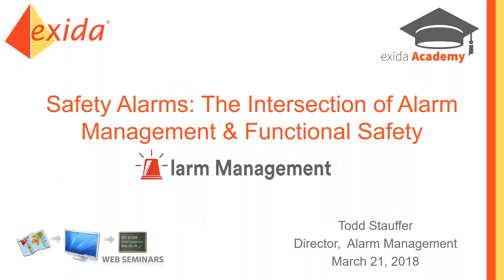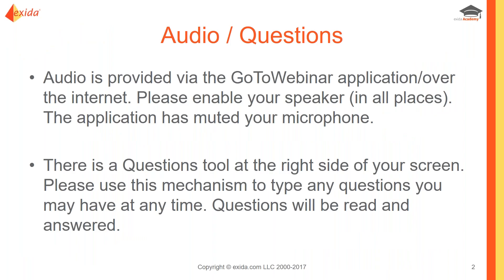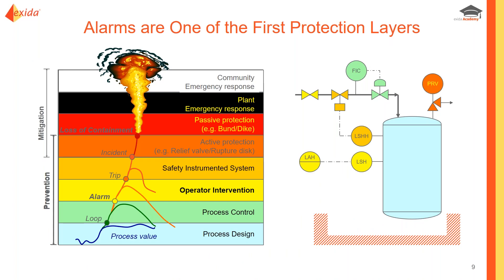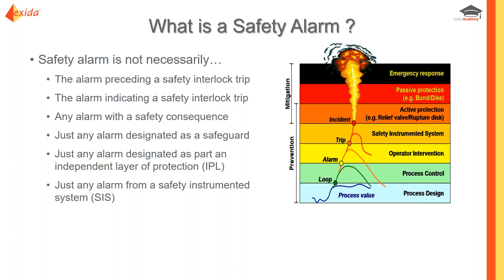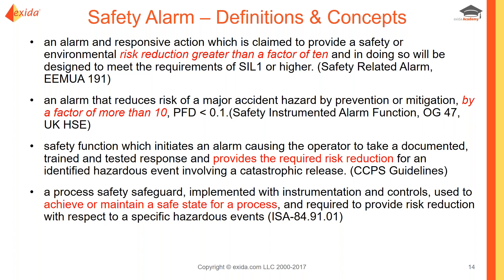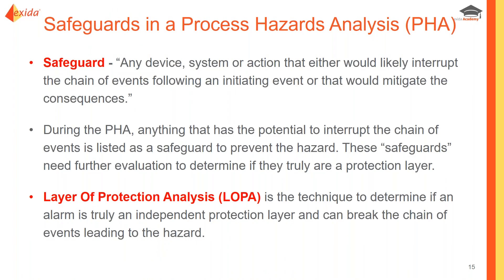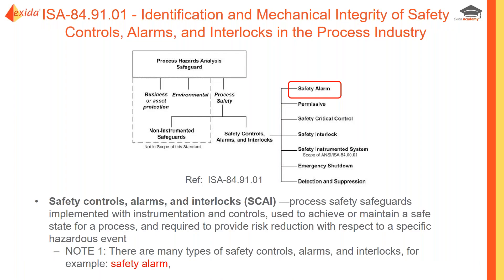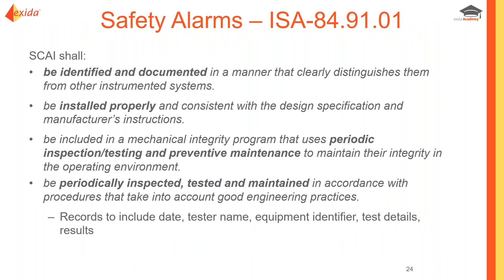Safety Alarms: At the Intersection of Alarm Management and Functional Safety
“Safety Alarms” (aka Safety Related Alarms) are commonly used as safeguards or independent protection layers to prevent the escalation of hazardous scenarios. Despite this simple purpose, there is a wide range in the interpretation of what a safety alarm is, its requirements and how it should be managed. Some schools of thought advocate that safety alarms have a risk reduction greater than 10 and must be implemented in a safety instrumented system (SIS) that is compliant with IEC 61511. Others would say that all alarms implemented in an SIS are safety alarms. Still others would say that safety alarms can be implemented in a BPCS, and they may be assigned a risk reduction factor less than10.

This webinar will highlight the current “body of knowledge” contained in ISA-18.2, EEMUA 191, UK HSE’s OG47, IEC 61511, and ISA-84. It will also discuss where industry is heading in terms of new guidance, interpretations, and requirements. Organizations such as the UK HSE, NAMUR, and ISA are updating existing guidelines or developing new ones. ISA is developing a new standard on Safety Controls, Alarms and Interlocks (ISA-84-91.03).

This webinar will discuss how to identify what is a safety alarm (and what this means to the end user). It will also discuss how risk reduction, safety integrity level, identification as a safeguard or independent protection layer, and use as a mitigation or prevention barrier, impacts requirements.